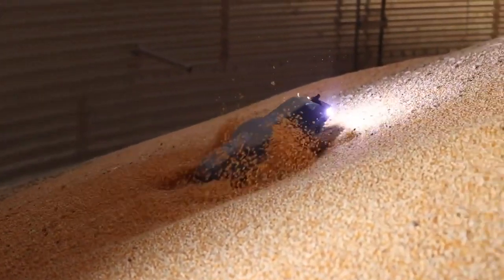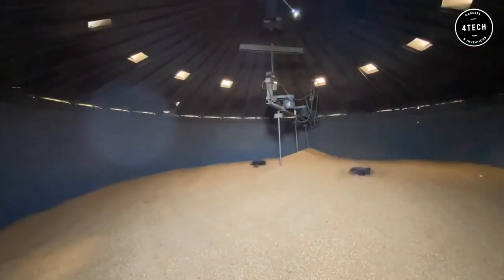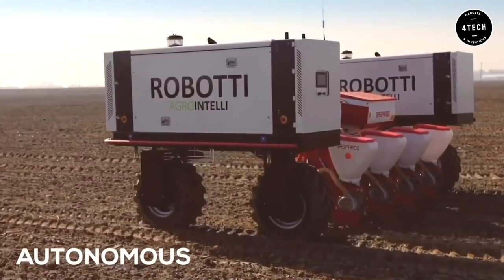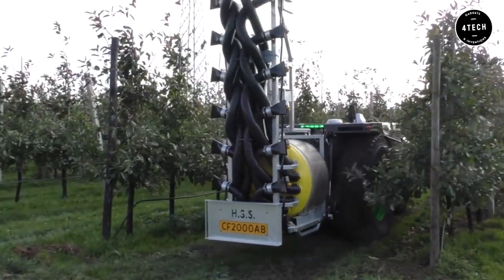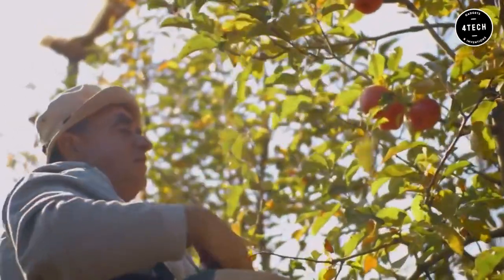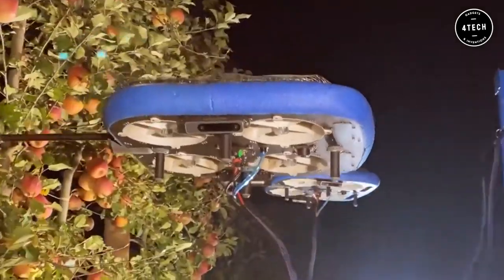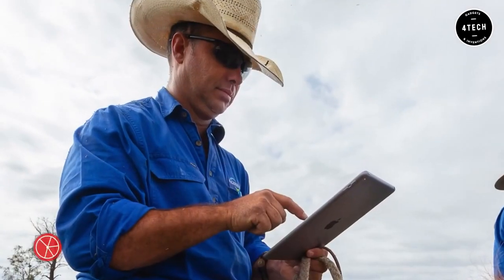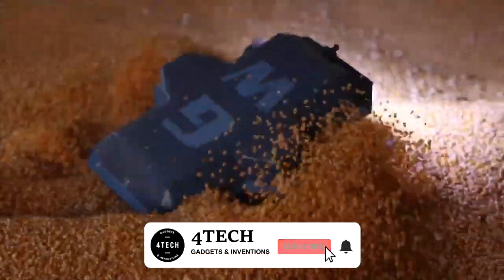7 Genius Modern Farming Technology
The farming industry is rapidly evolving, and it's fantastic to witness the advancement of agricultural technologies and equipment. Today we are going to talk about incredible modern farming technology.

TIMESTAMPS:

00:14 Grain weevil robot
00:53 Gotrack
01:28 Agrointelli Robotti
02:03 AgBot The Agxeed HSS robot
02:58 Tevel Aerobotics Technologies
04:03 eShepherd
04:34 Eve by Riperobotics